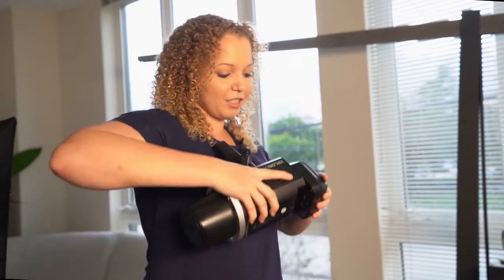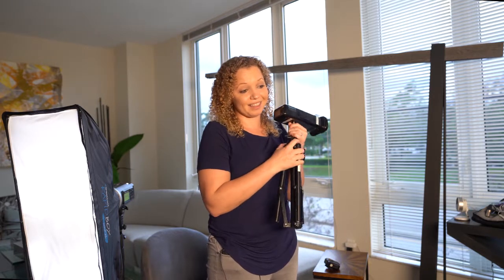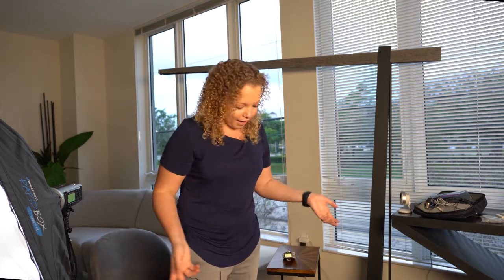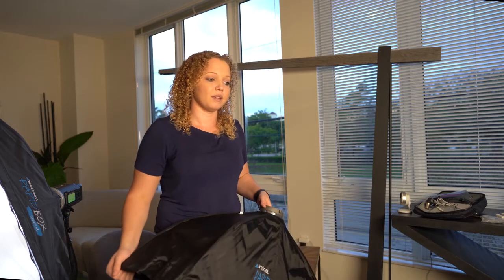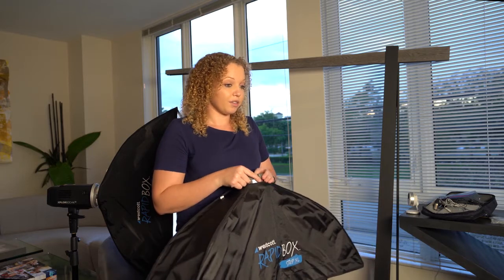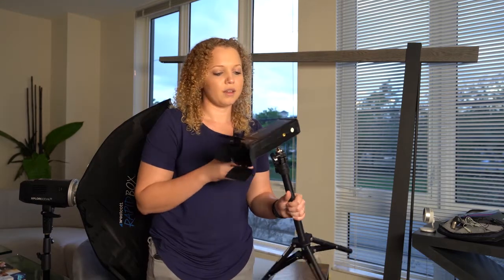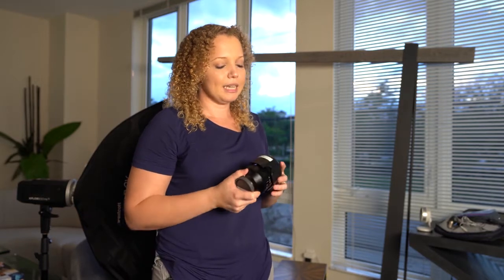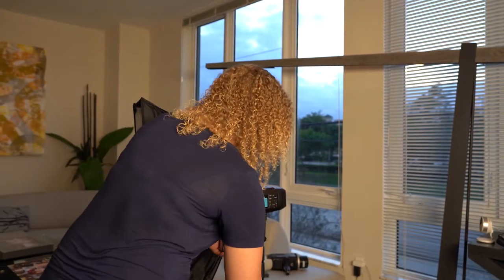Best Lighting Setup For Wedding Photography + Q&A (FULL LIVESTREAM) | Suzanne Delawar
Thank you so much to everyone who tuned in to my live stream on Facebook & Instagram! This week, I talked about LIGHTING! For anyone who missed it, here's the full video! Don't forget, weekly livestreams every Thursday at 5pm EST!
TIME STAMPS:
My main Lighting Setup: 2:04
My favorite softbox: 2:25
Backlighting and why it's important: 5:15
Wireless Triggers/Strobe Lights: 9:55
How YOU can achieve my setup (w/ Settings): 13:15
Q&A Starts: 16:26
16:30 Does the shape of the softbox matter?
18:27 Want to upgrade my lighting, Reccomendations?
21:15 Lighting setup for night photography
23:13 Lighting Setup for Wedding reception
25:10 Lighting for video?
26:35 ISO Settings for wedding receptions?